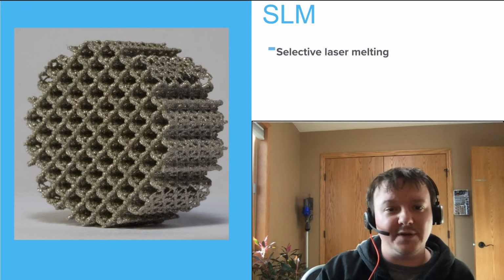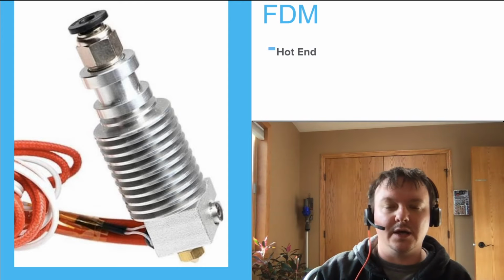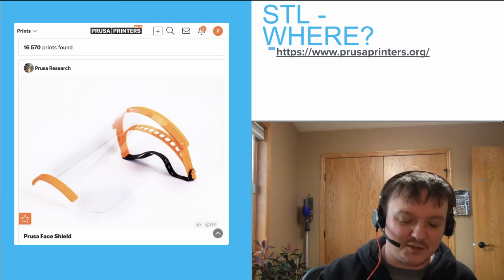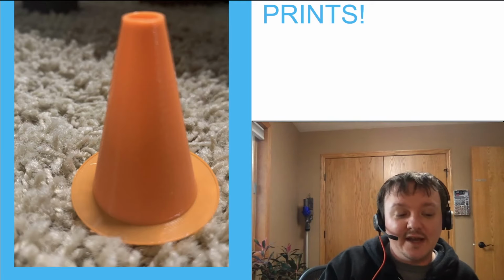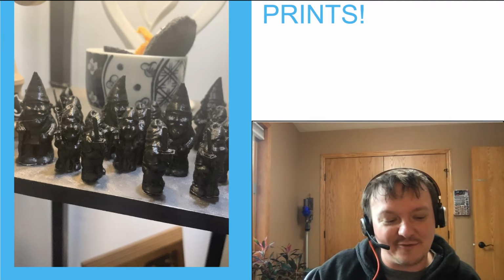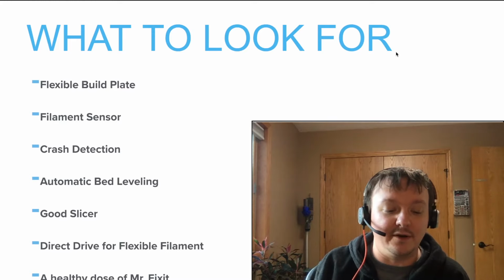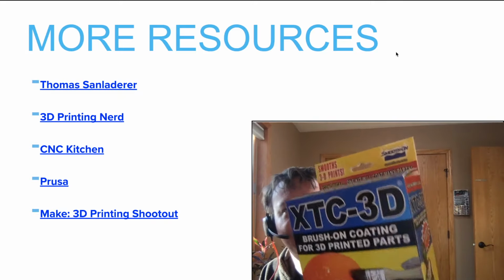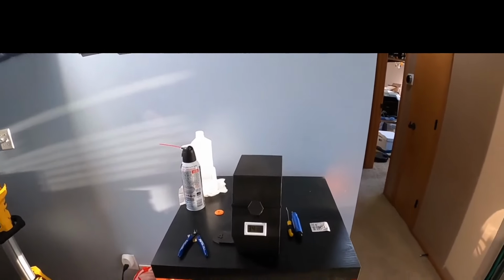3D Printing - KLUG April 2020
Presentation on 3D Printing by Kevin Arhelger